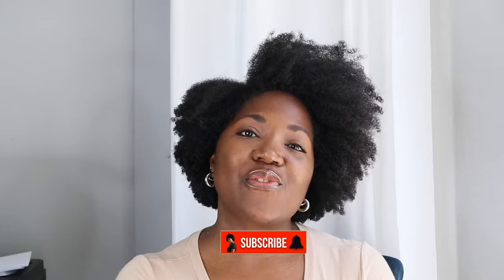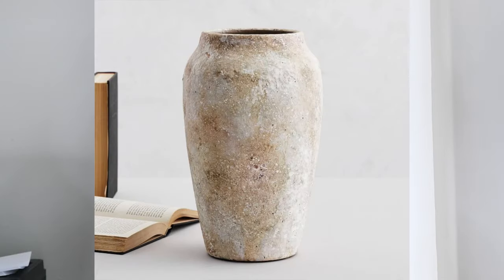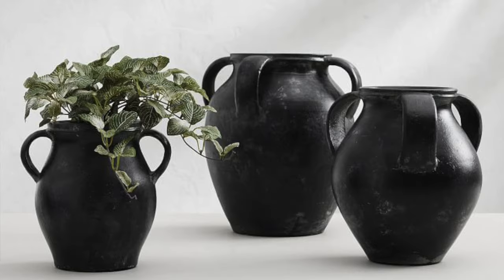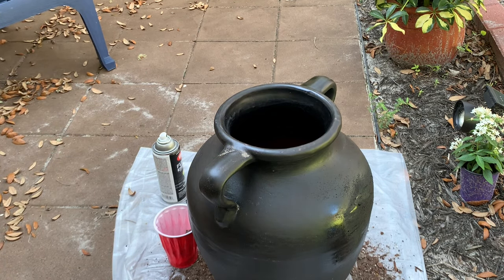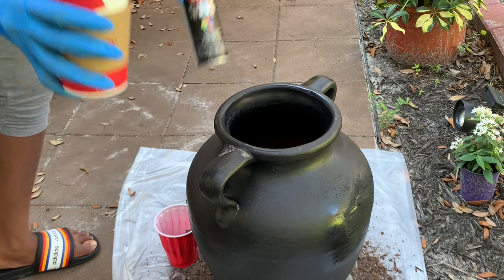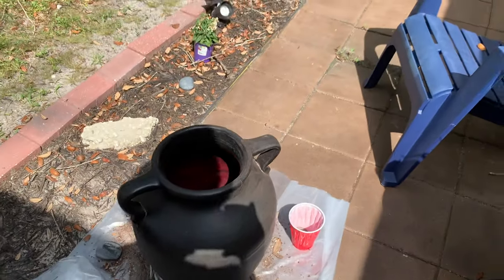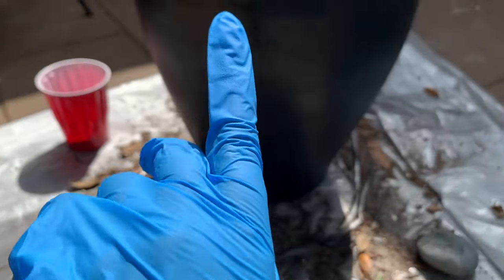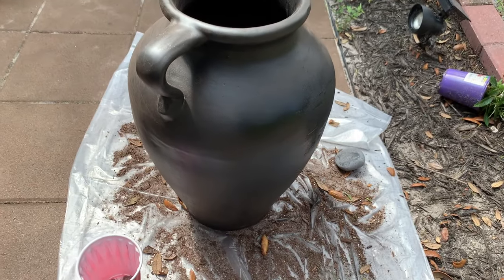DIY Home Decor | RH Inspired| DIY Aged vessel | Joshua Vase Pottery Barn Inspired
In today's video, I share how to get the look you want for less. Keep watching!

Thank you for supporting my channel. It means the WORLD to me.

//FREELANCING SERVICES//
1. Proofreading and Editing (documents and videos)
2. Email Management
3. Calendar Management
4. Website and & Blog Design
5. Blog Posting
6. Blog Content Creation
7. Ghostwriting
8. Social Media Marketing
9. Social Media Management
10.SEO
11.Newsletter Creation, Design and Management
12.Product Launch Support
13. Templates and PDF's
14. YouTube Cover Art
15. WordPress

// VIDEO TOOLS I RECOMMEND //
Cameras:
(Vlogging)Sony A5100
(Filming) Canon T6

Computer:
Macbook Pro
SD Card

Editing Software:
iMovie (included in some versions of the MacBook)

Lighting:
Ring Light
Soft Box Light
Natural Lighting

Camera Tripod
Camera Remote

1. The Subtle Art of Not Giving a F*ck: A Counterintuitive Approach to Living a Good Life by Mark Manson

2. I Will Teach You to Be Rich, Second Edition: No Guilt. No Excuses. No BS. Just a 6-Week Program That Works by Ramit Sethi

3. The 5 Second Rule: Transform your Life, Work, and Confidence with Everyday Courage by Mel Robbins

4. GIRLBOSS by Sophia Amoruso (First book that inspired me to become whatever I want)

5. The Secret by Rhonda Byrne (This book confirmed it)

6. How to be a BAWSE: A Guide to Conquering Life by Lily Singh

7. YOU ARE A BADASS: How to Stop Doubting Your Greatness and Start Living an Awesome by Jen Sincero

8. The ONE Thing: The Surprisingly Simple Truth Behind Extraordinary Results by Gary Keller

**MUSIC USED IN THIS VIDEO**:
or send correspondence/PR to:
A note:
Some (not all )of the above links are affiliate links, meaning at no additional cost to you, I will earn a small commission if you choose to purchase through the link.